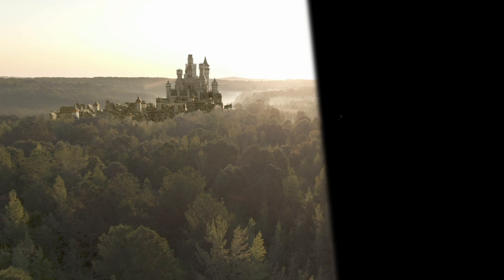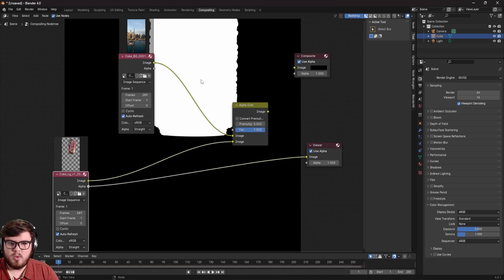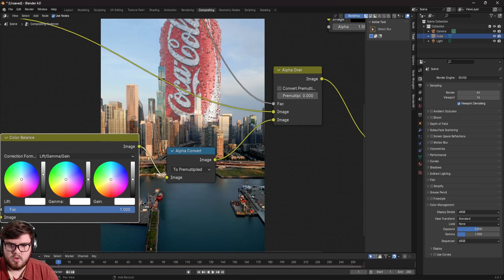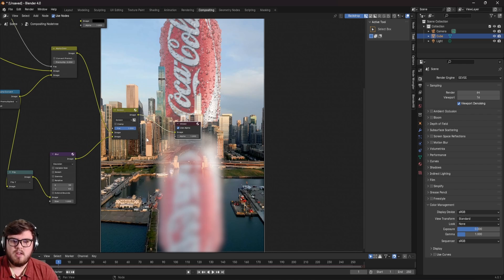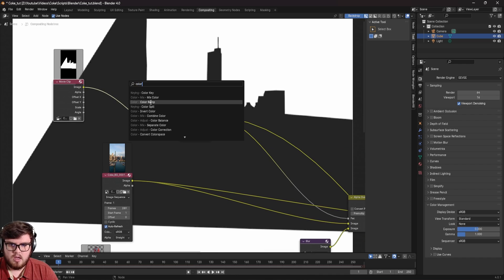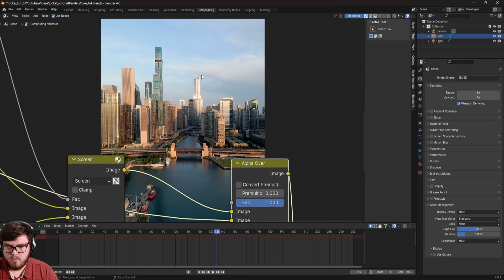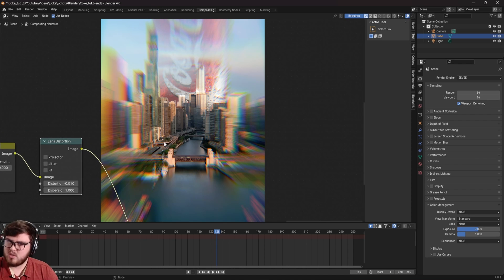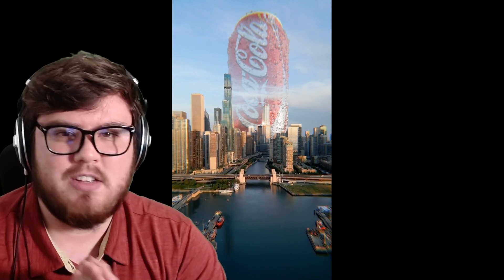Composite VFX Like a Pro using Blender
Take your renders from flat to fabulous with the help of compositing techniques in Blender.

In this tutorial, we'll show you how to add that extra touch of realism to your 3D scenes, using the power of VFX compositing. This beginner VFX compositing tutorial will go over all of the basics that you need to know for most of the compositing you'll be doing in Blender. From adjusting lighting and color to integrating special effects, you'll learn all the secrets to make your renders truly stand out.

▬ Downloads ▬▬▬▬▬▬▬▬▬▬▬▬